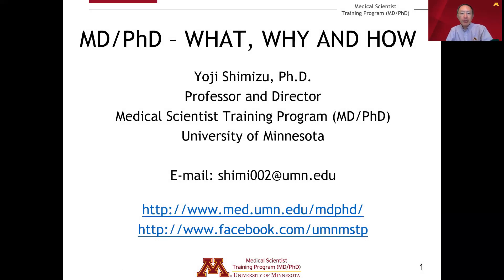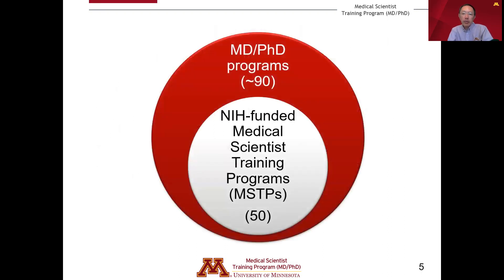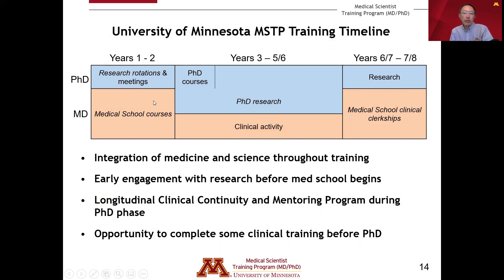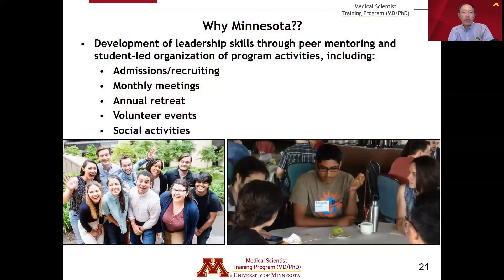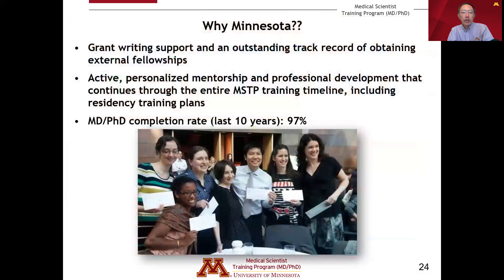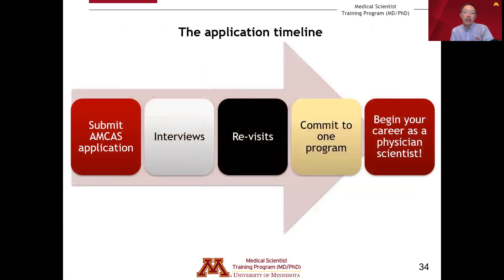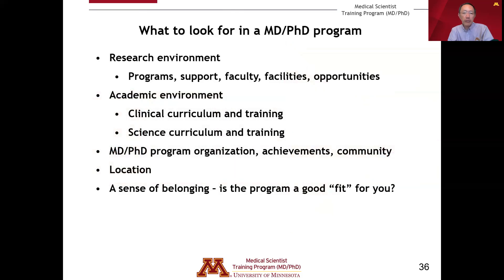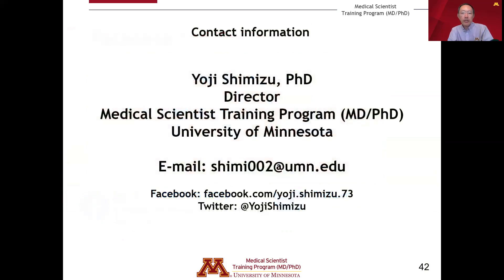University of Minnesota Medical Scientist Training Program (MD/PhD)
The Medical Scientist Training Program (MD/PhD) at the University of Minnesota Medical School combines rigorous scientific training with world-class medical education to cultivate holistic physician-scientists. Learn about what the program has to offer, what's included in the application process and if the program is right for you from Dr. Yoji Shimizu, Director of the Medical Scientist Training Program.